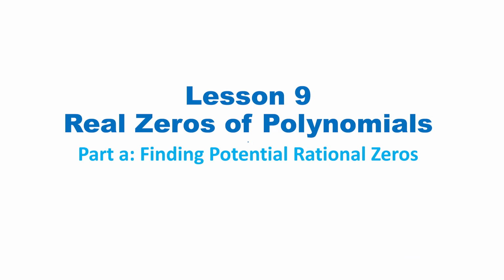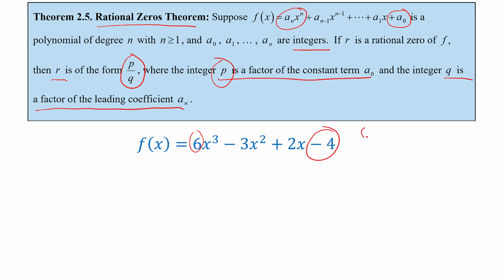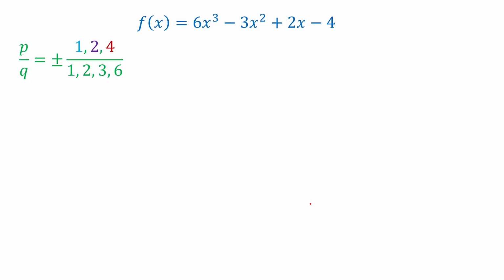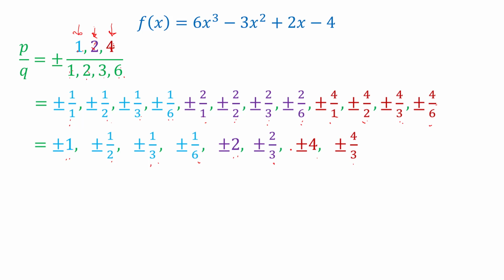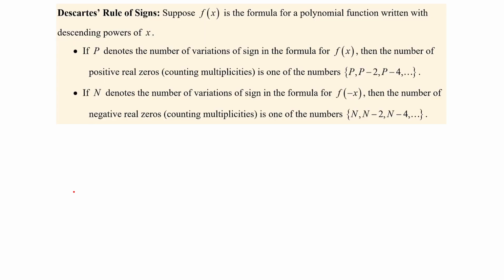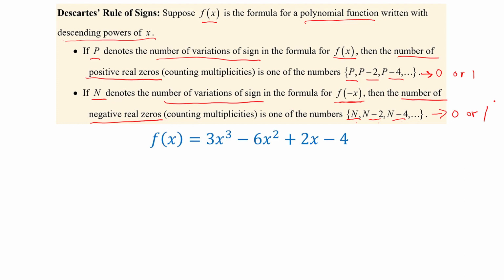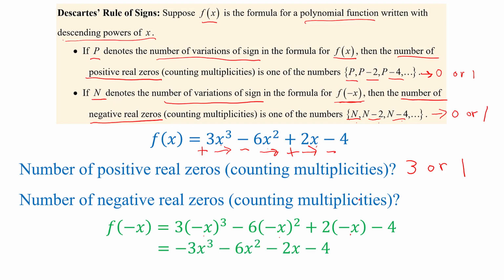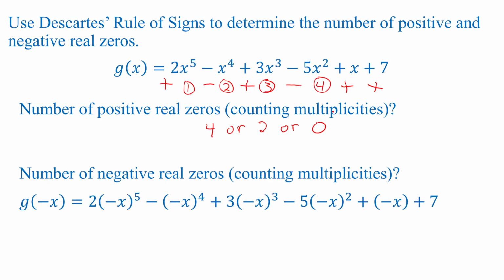Precalculus Lesson 9a